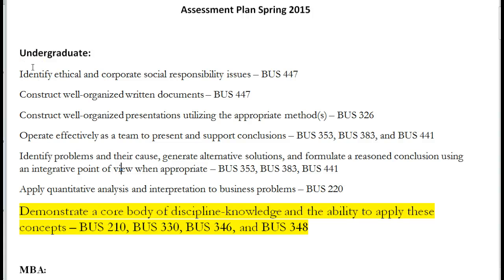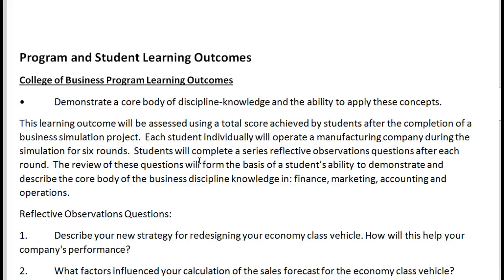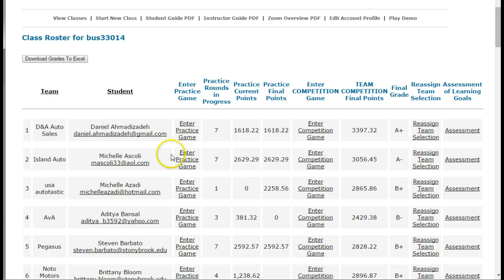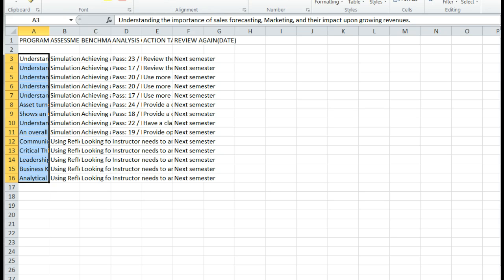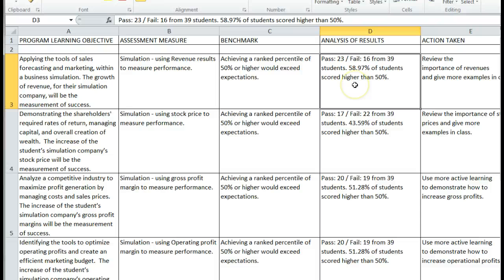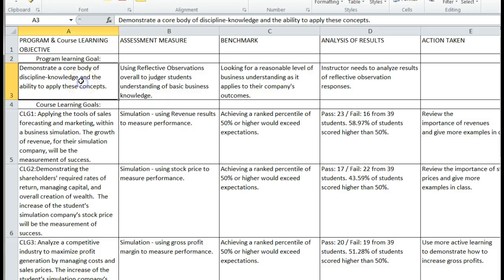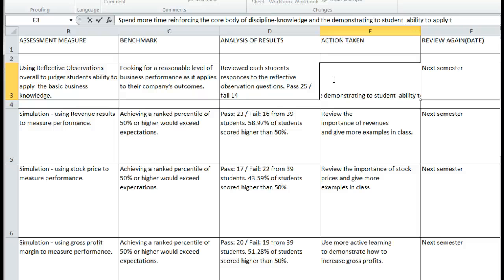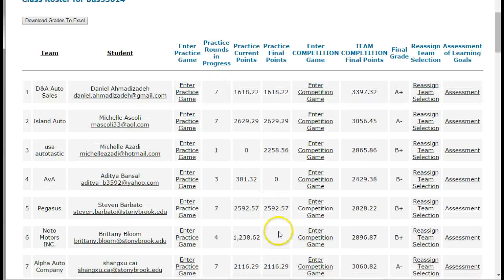BUS330 Assessment Plan